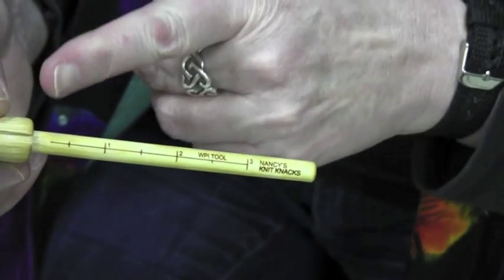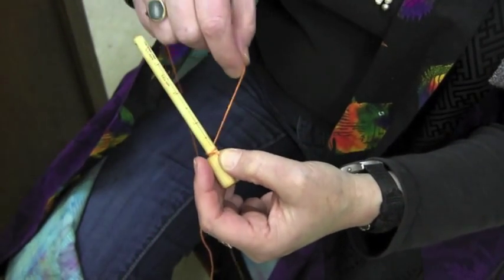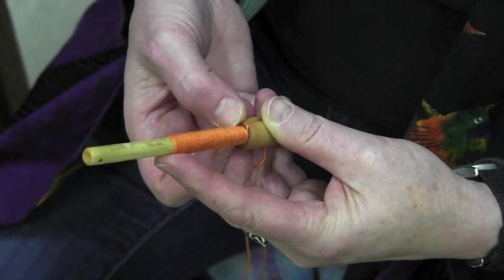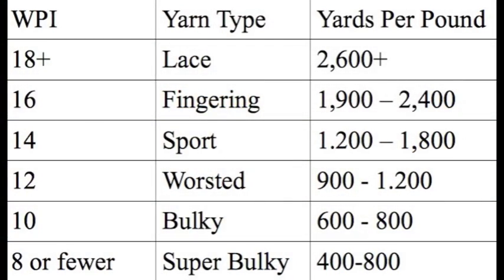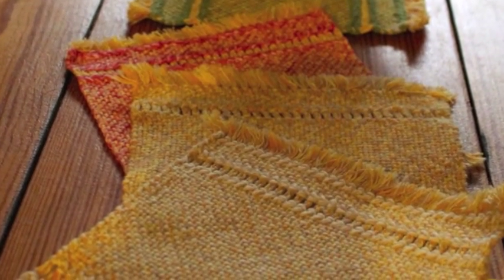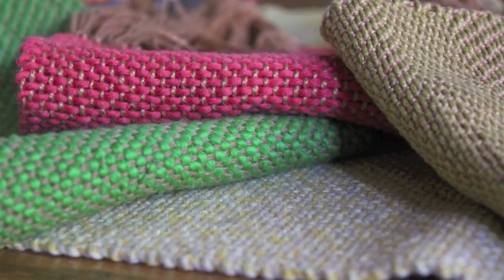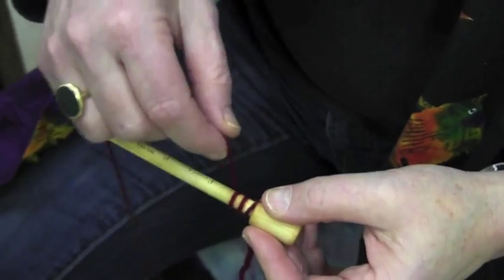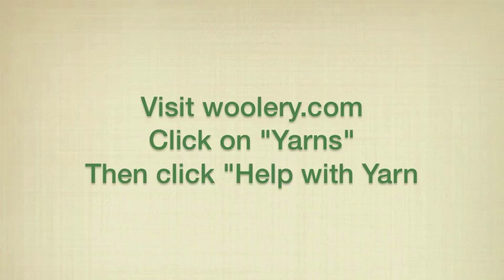Ask the Woolery: How do I use a wraps-per-inch tool?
A Wraps Per Inch Tool is a convenient way to measure your handspun yarn.